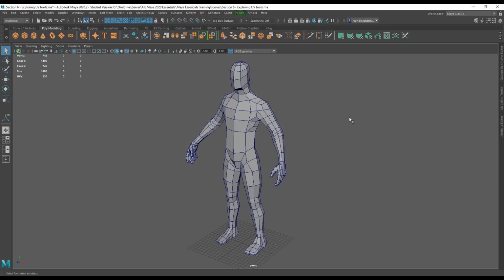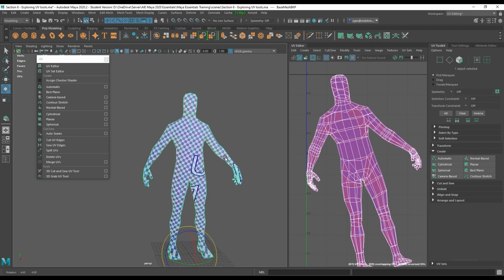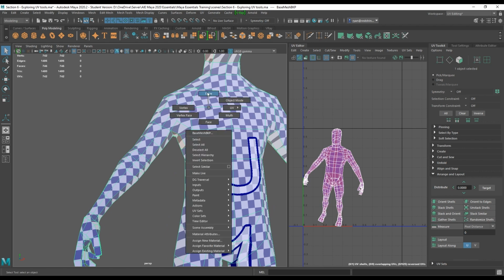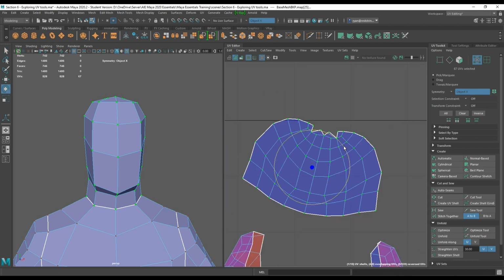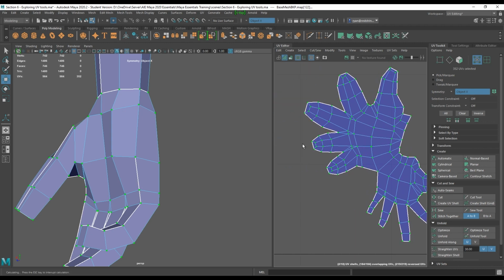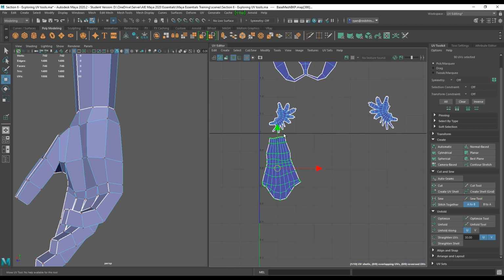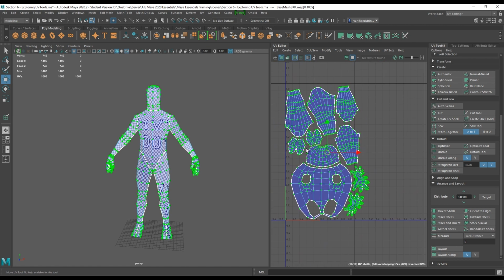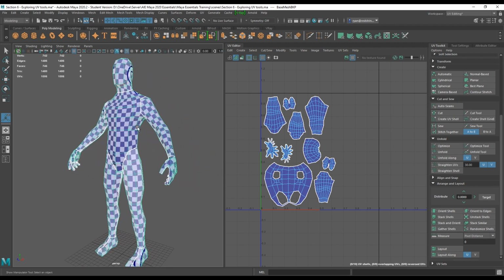Exploring UV creation tools | Autodesk Maya Essentials (25/32)